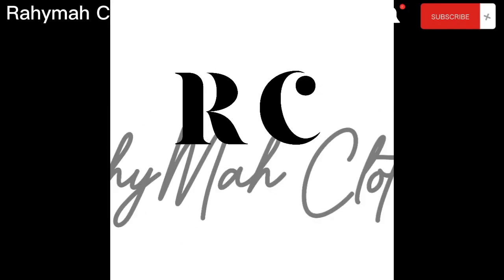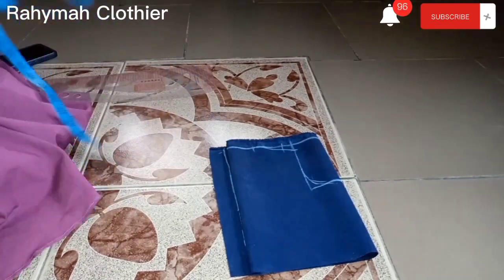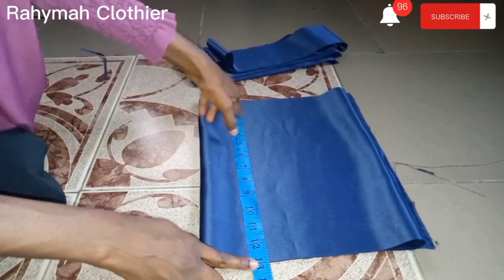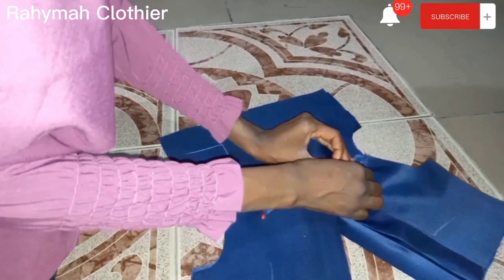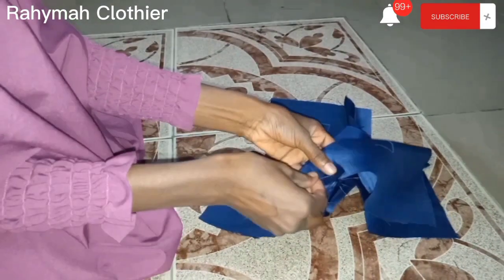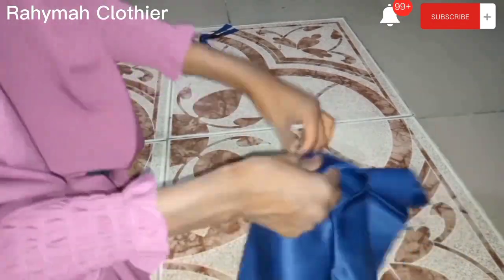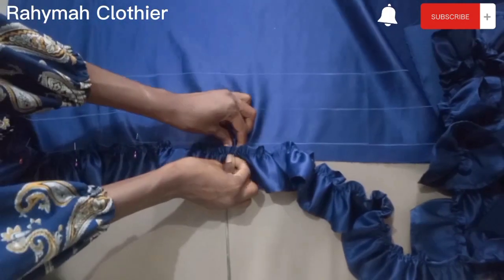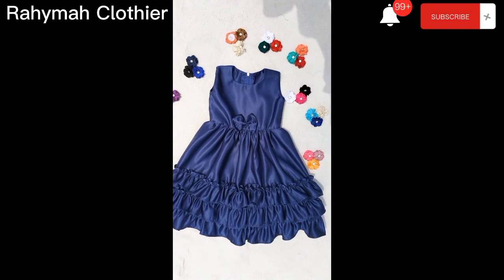Baby Dress Design: How to cut and sew KID dress with pleats design! frock design / Gypsy dress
Are you looking for ideas to make a comfortable and fashionable frock for your baby girl? Look no further! In this step-by-step video tutorial, we'll show you how to create a stunning frock design from cutting to stitching. Learn how to make a stylish and comfortable baby girl frock design with ease. Whether you're a beginner or an experienced tailor, our detailed instructions will help you create a beautiful piece of clothing in no time. So don't wait any longer and start creating the perfect baby frock design today!

MEASUREMENTS USED;
SHOULDER _ 7
ARMHOLE _3.5
CHEST _18
WAIST _18
LENGTH _20